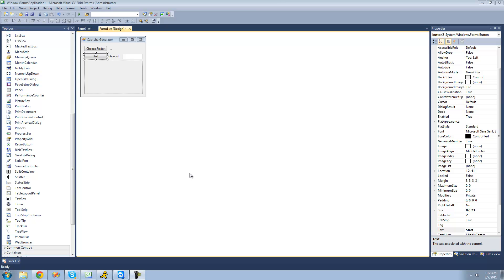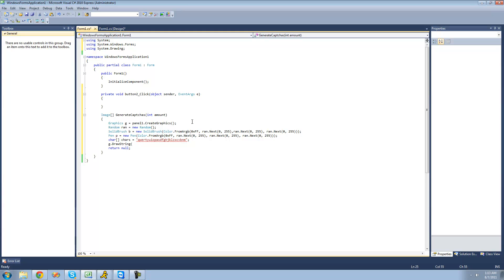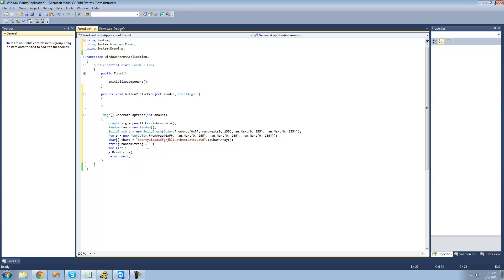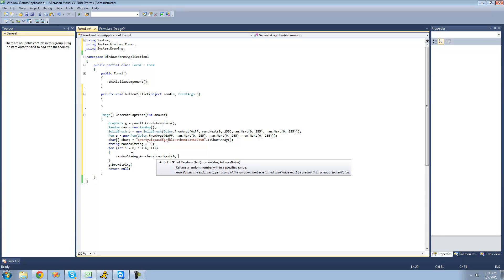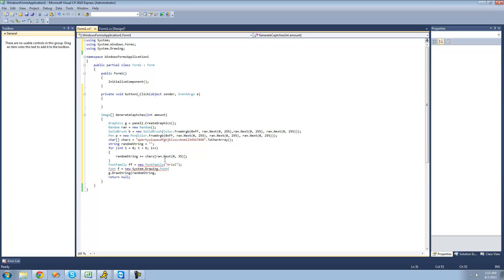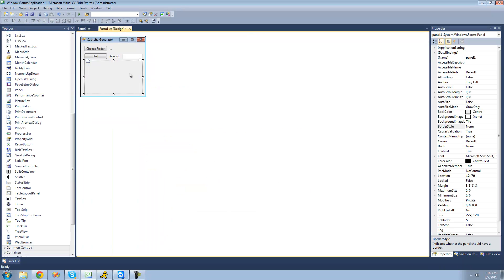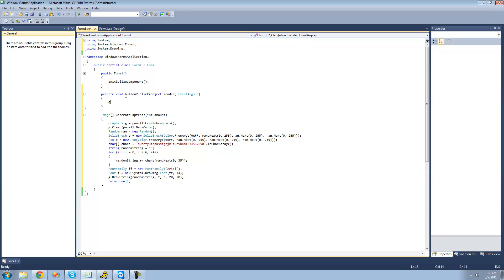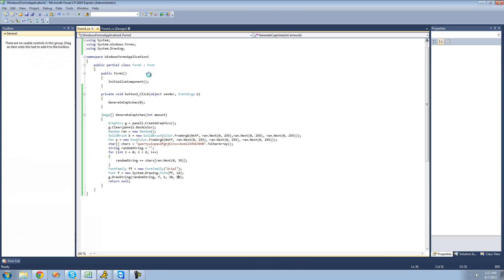C# Beginners Tutorial - 180 - Project 5 Captcha Generator, Drawing Random String